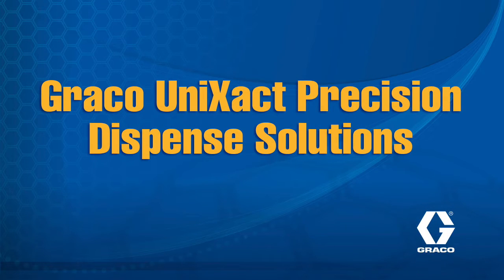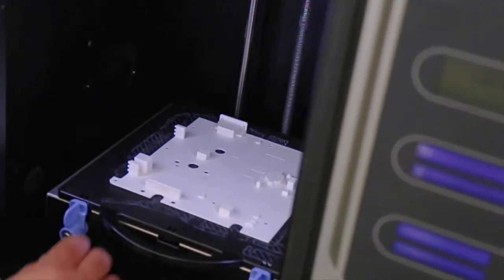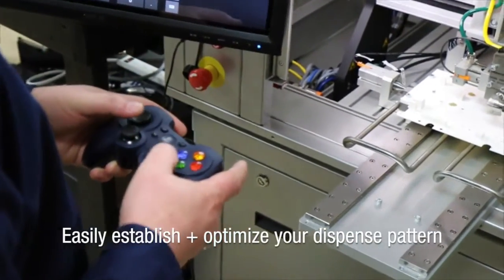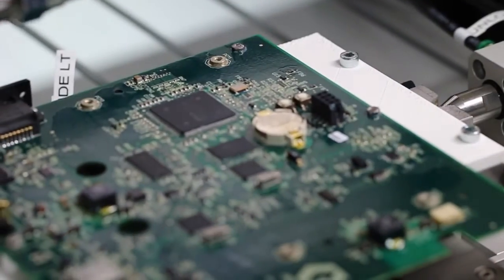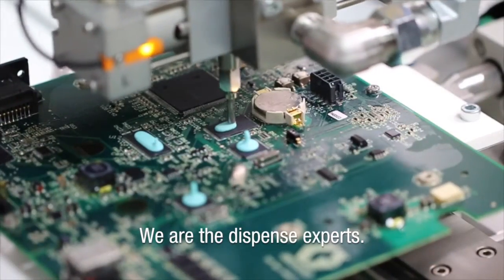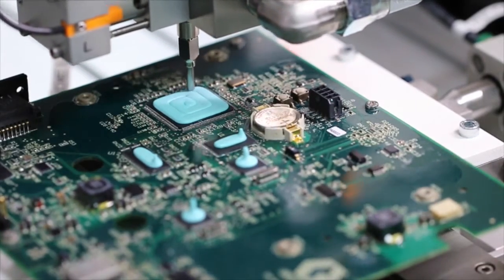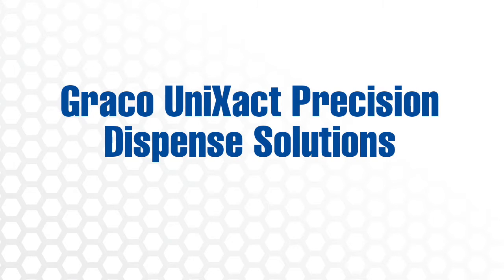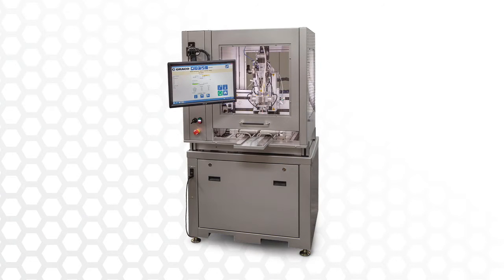UniXact Dispense Thermal Paste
View this demonstration of a thick thermal paste material being easily and accurately dispensed by Graco UniXact Precision Dispense Solutions. With UniXact, go from design to dispense more easily than ever before.